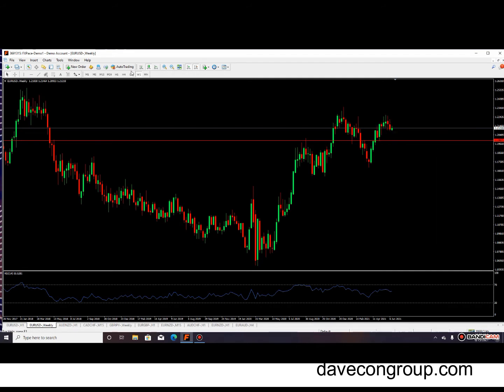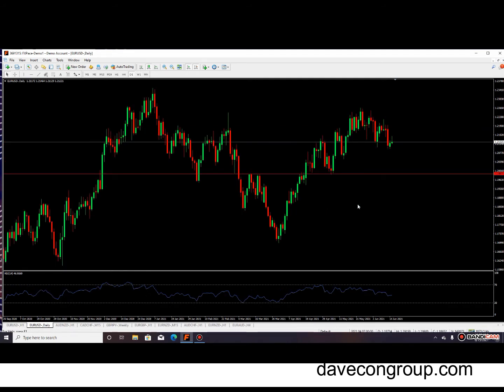EURUSD LONG AND SHORT TERM MOVE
The direction of EU is enough to make your week